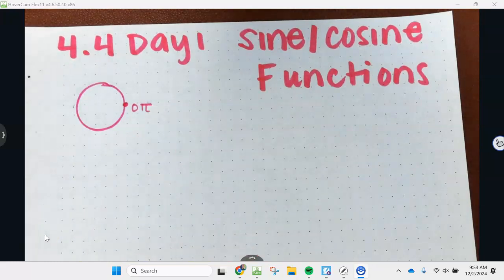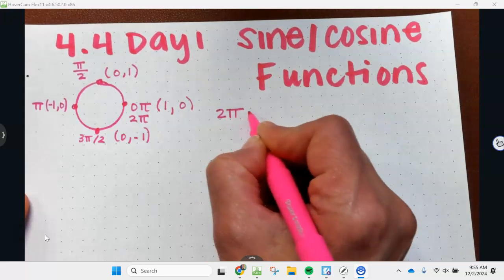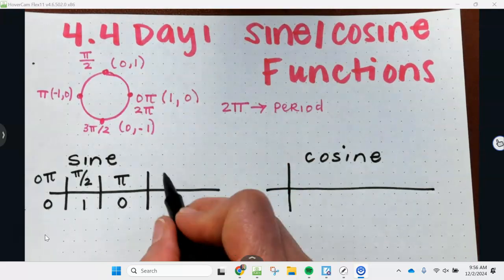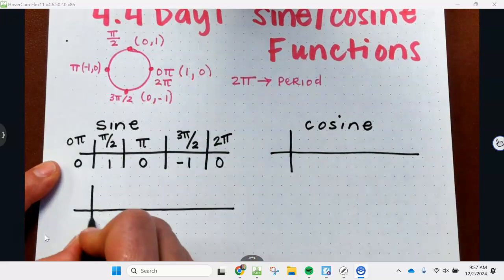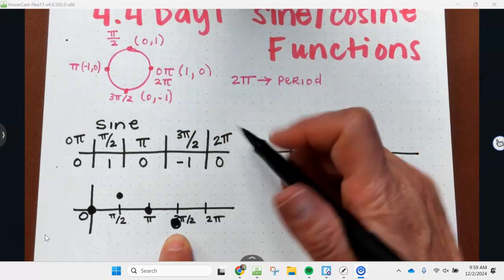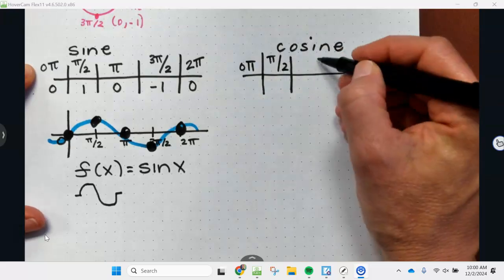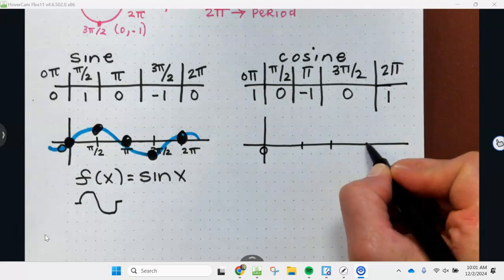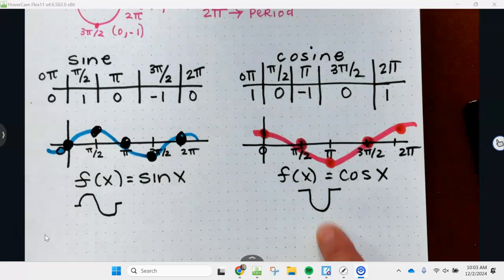4 4 Day 1 Part 1